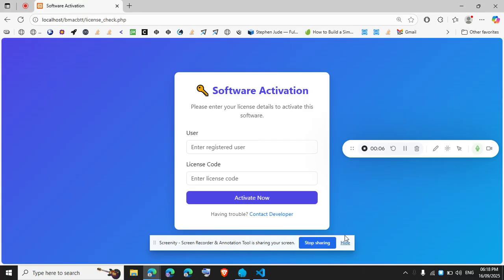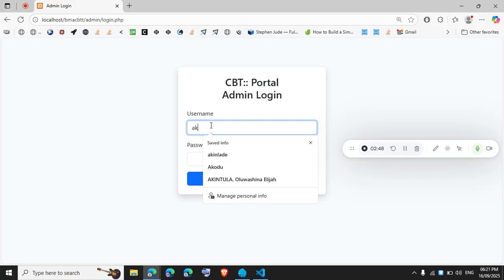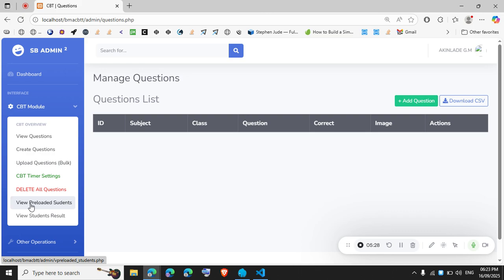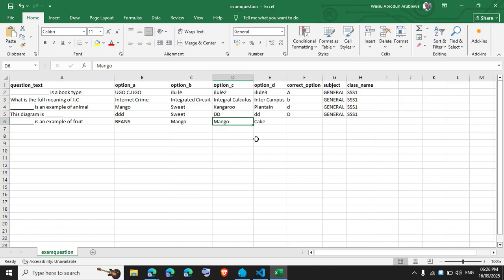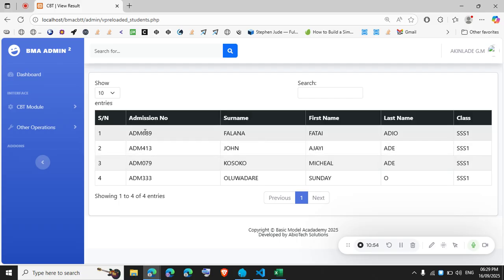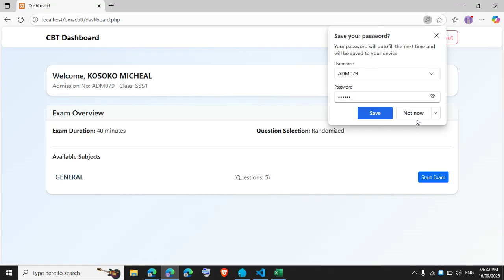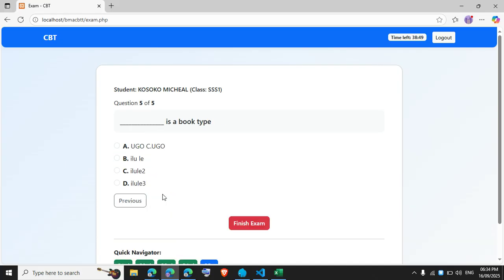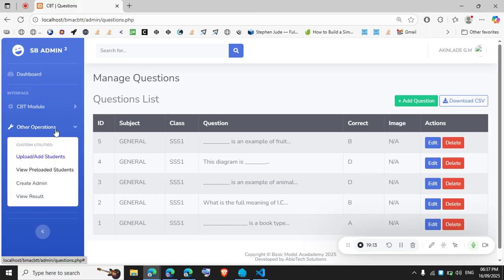CBT WEB APPLICATION SOFWARE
This a CBT/CBE Sofware Web Application, where student can write online or offline examination or test for evaluation purpose, this software was developed by us at AbioTech Solution with Programming and a relational Database. It was design with robust technology with a lot of security measures.
This software has ability to run offline and online based on your preferred option.